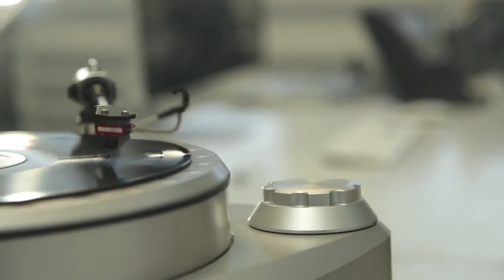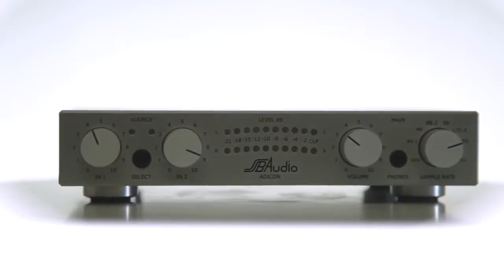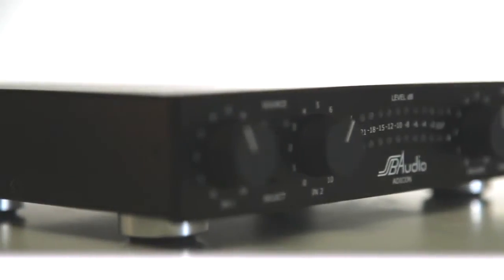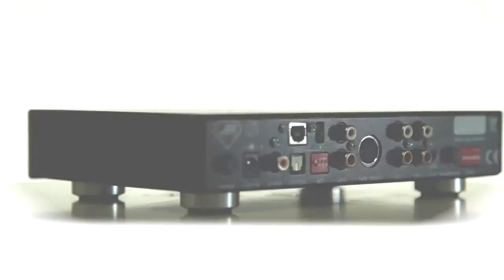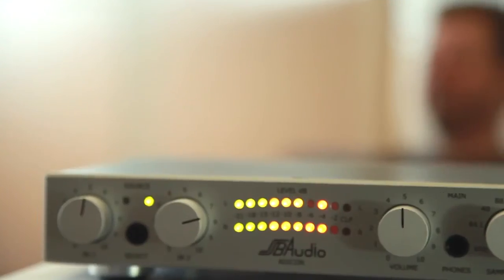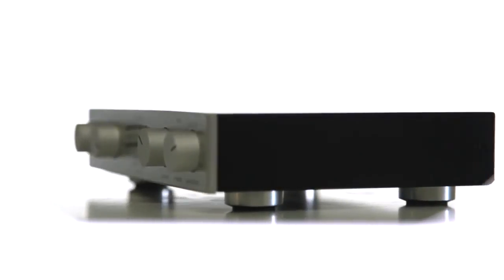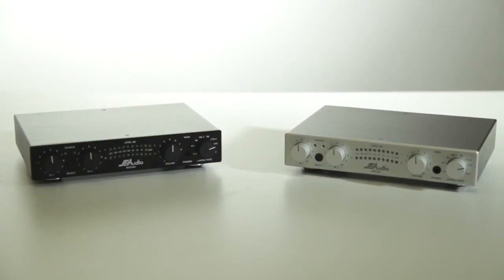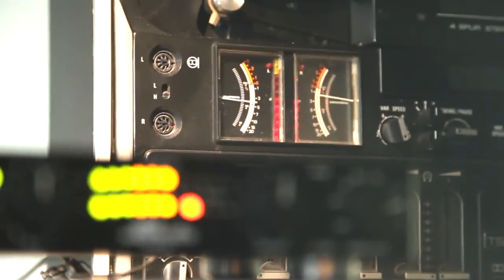SSB AUDIO ADICON Kickstarter Campaign Video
We're kickstarting the ADICON! A high resolution ADC. With built-in RIAA- and headphone amp and SPPM. Made in Germany!